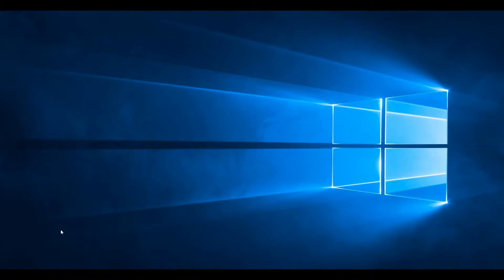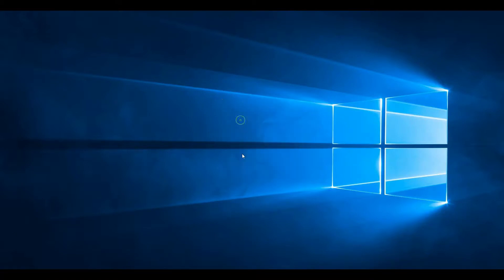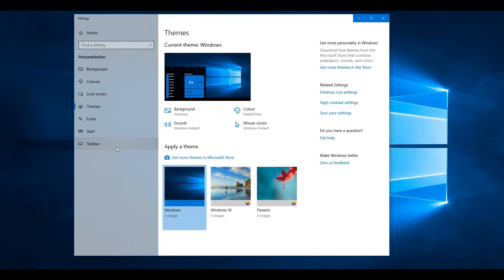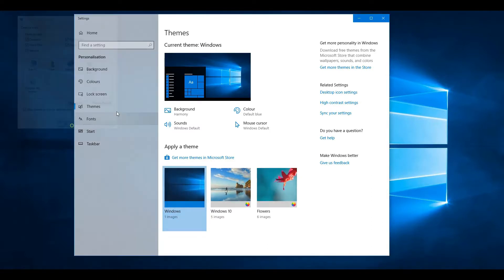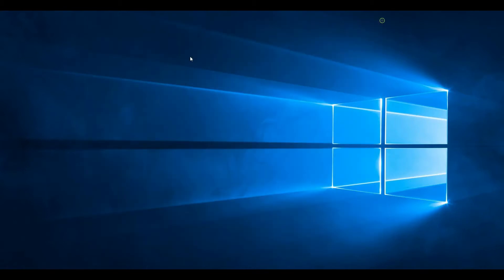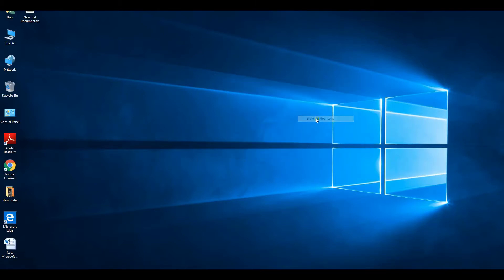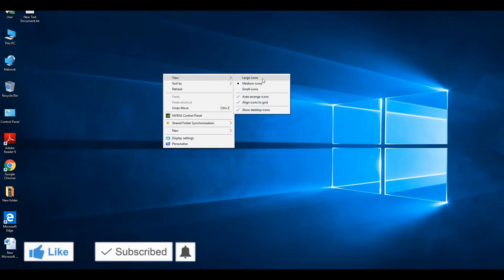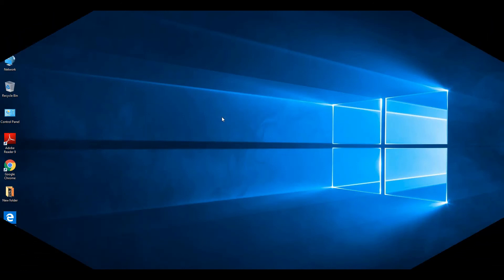Desktop icons not Showing Windows 10 Fix | Hide / Unhide Desktop icons 🖥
Hi friends, today I am going to show you, what to do if desktop icons disappear? How to display desktop icons & how to hide desktop icons in windows 10.